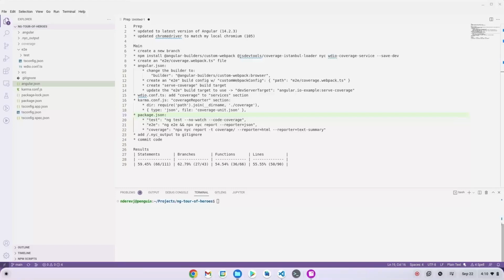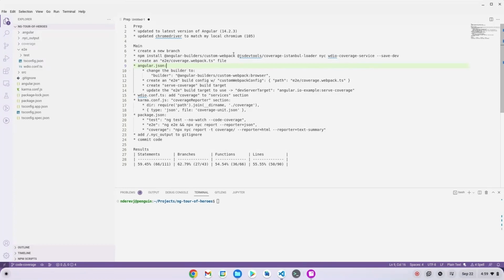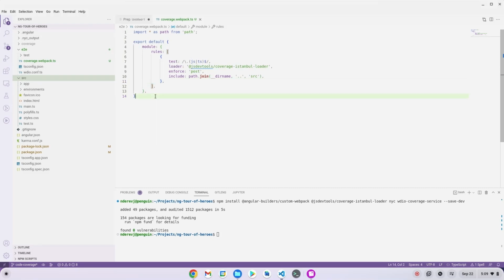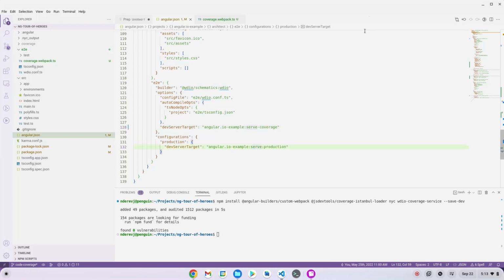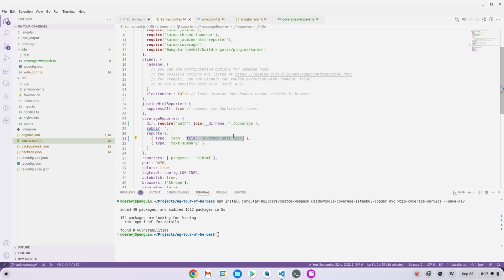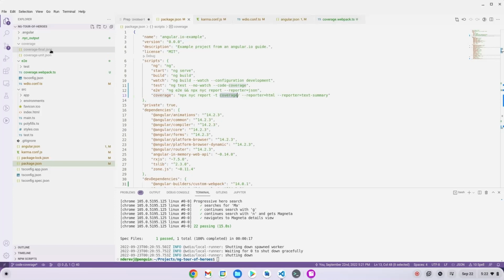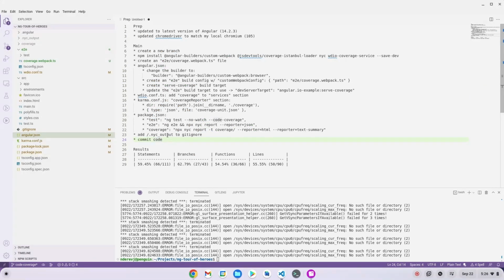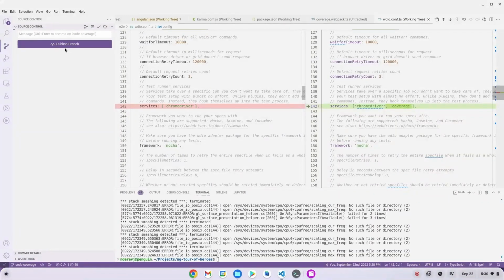Implementing Code Coverage in Angular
A walk-through of implementing unit, component and end-to-end code coverage for Angular's Tour of Heroes tutorial project. The end result being a single, unified code coverage report.

This walk-through uses Angular 14, Karma, Jasmine, WebdriverIO (WDIO) and Istanbul.

0:00 Intro and Prep
0:59 What is Code Coverage
3:53 Implementation Walk-through
25:12 Code Review and Commit